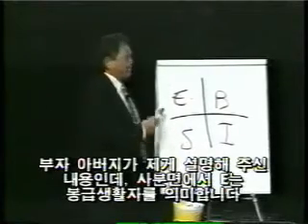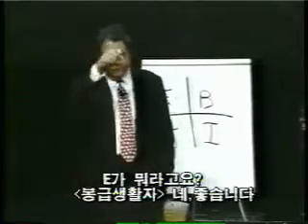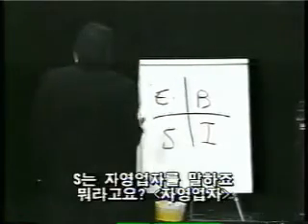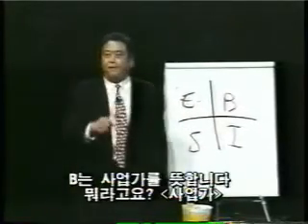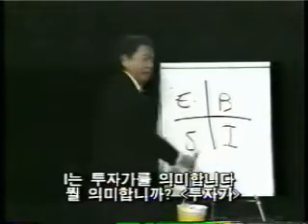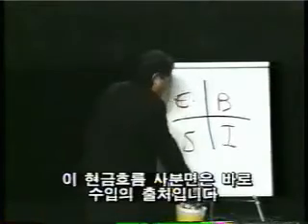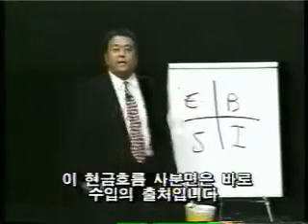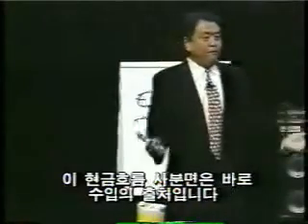Robert Kiyosaki_2